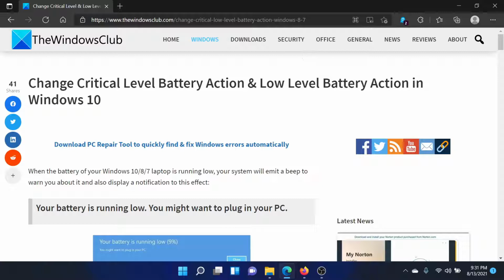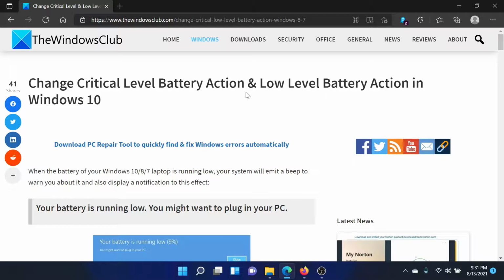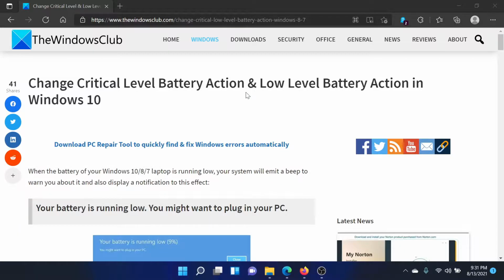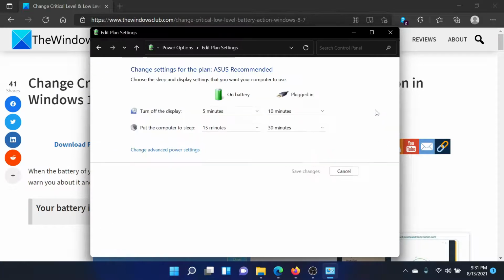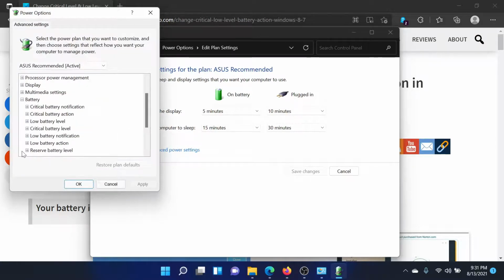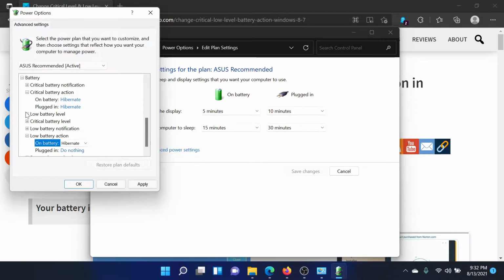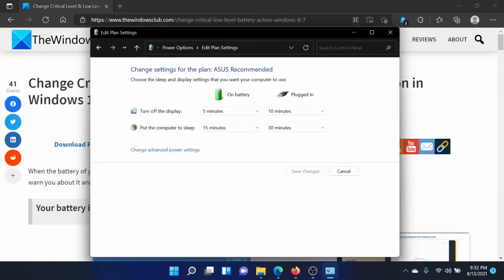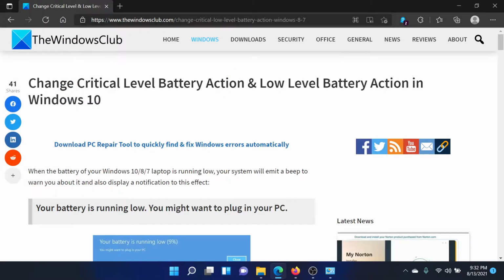Change Critical Level & Low Level Battery Action in Windows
When the battery of your Windows 10 laptop is running low, your system will emit a beep to warn you about it and also display a notification to this effect:

Your battery is running low. You might want to plug in your PC.

In this tutorial, we will see how to change WHAT Windows does, after its battery level drops below certain levels.

By default, Windows sets the following levels as defaults during a low battery stage:

1] Low battery level: The default value is 10%.

2] Reserve power: The default value is 7%. At this point, your laptop may flash a warning, and you will need to save your work, and then find an alternate power source or stop using the computer.

3] Critical level: Your laptop may ask to go into hibernation. The default value is 5%.

Timecodes:
0:00 Intro
0:28 Open Power Options
0:56 Change mentioned settings